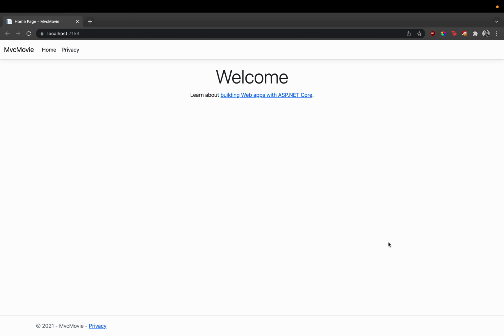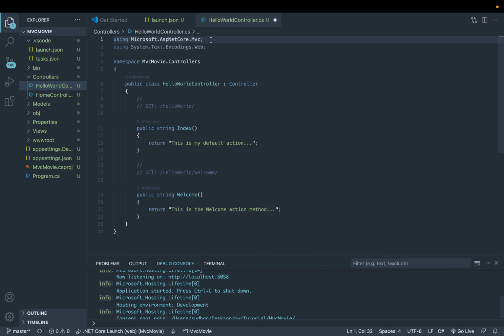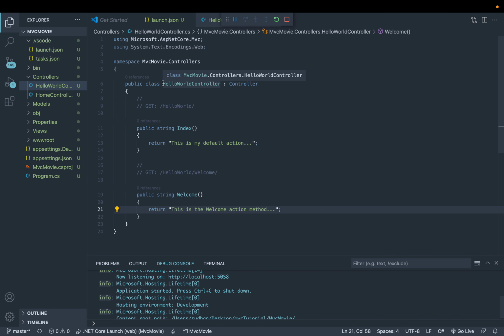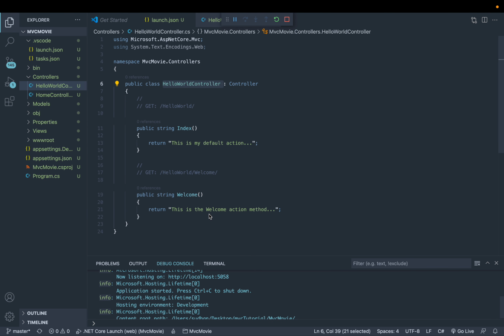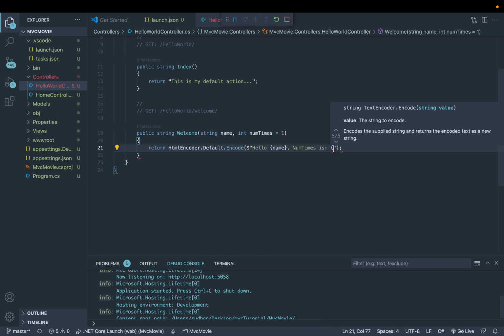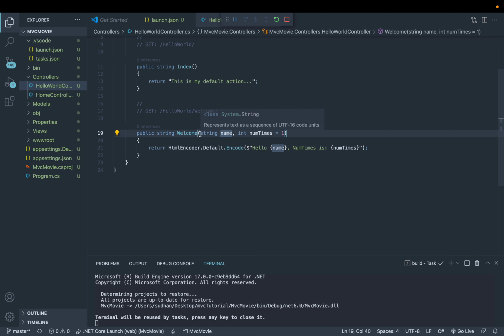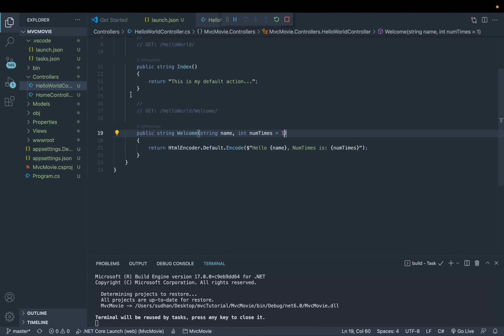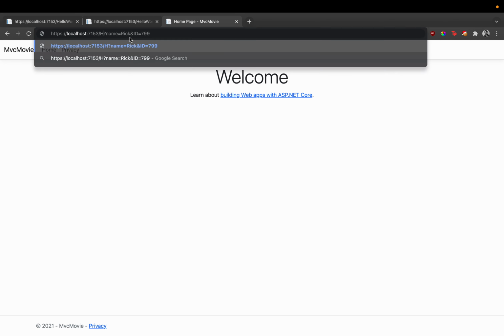MVC Tutorial 2 | Adding Controllers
Part 2 of the MVC .NET Tutorial on adding controllers.